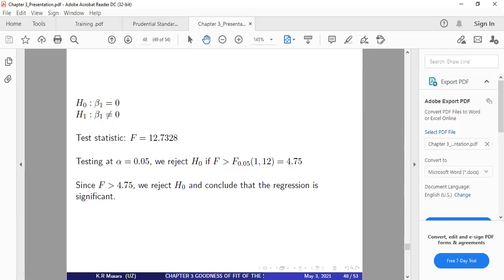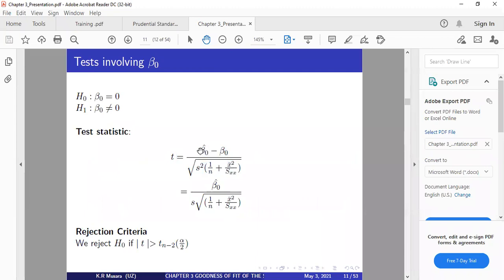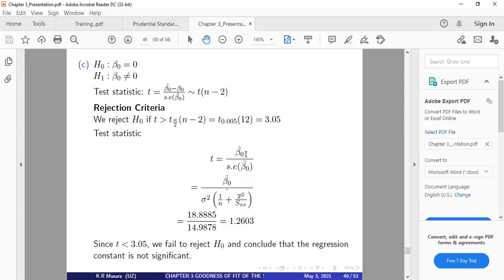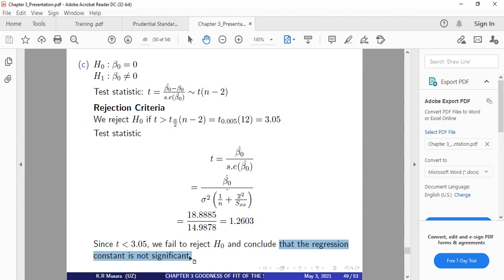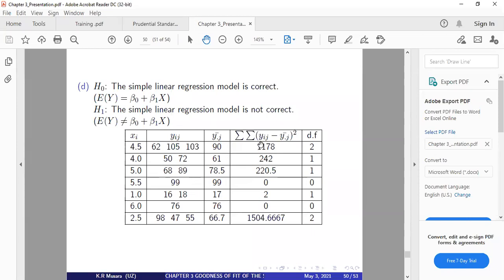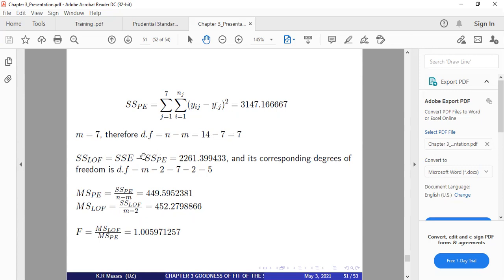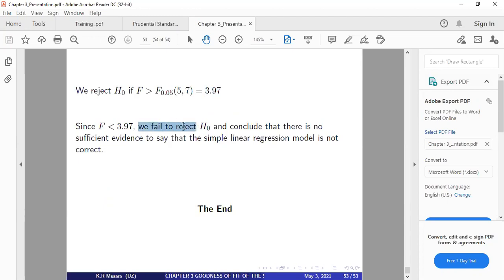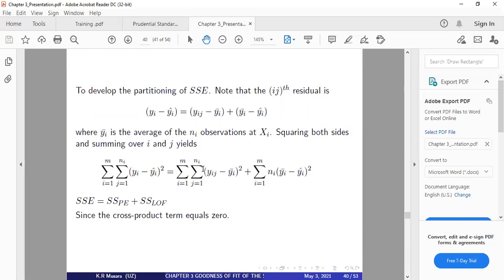chapter 3: GOODNESS OF FIT OF THE SIMPLE LINEAR REGRESSION: Lesson 2 Continuation